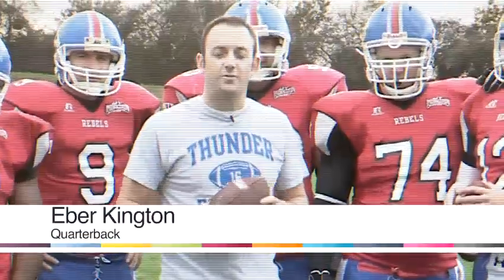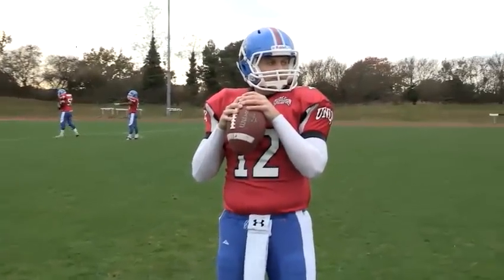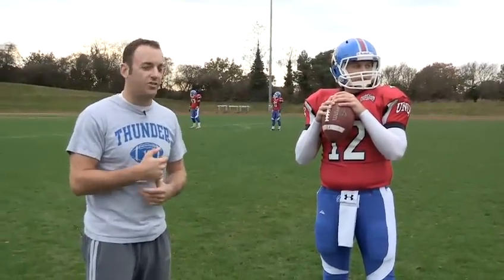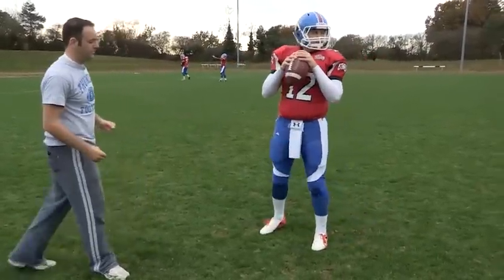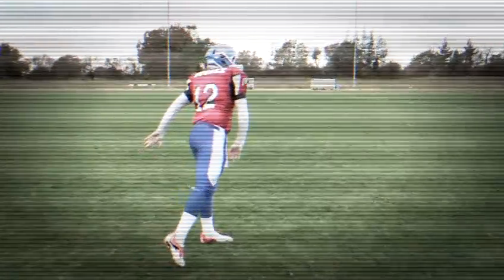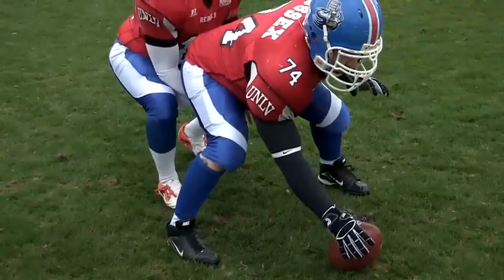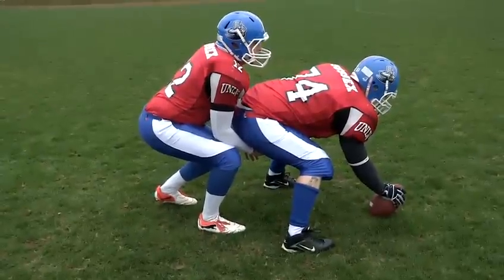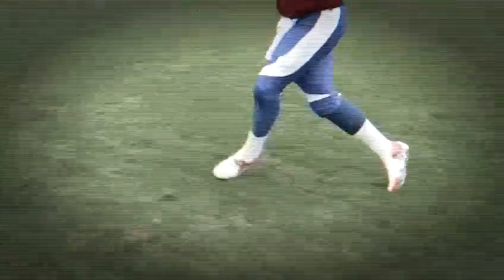How To Throw A Ball Far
We show you how to throw a football far. For loads more handy how-to videos head over